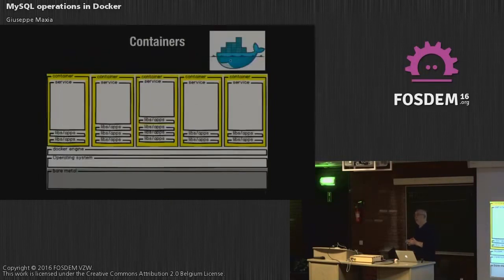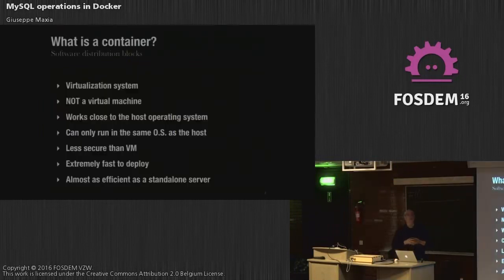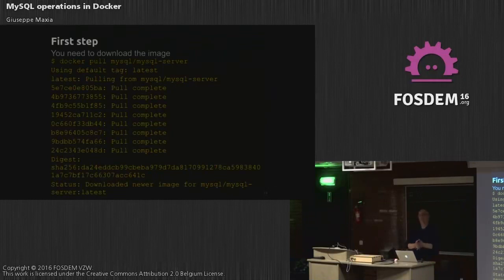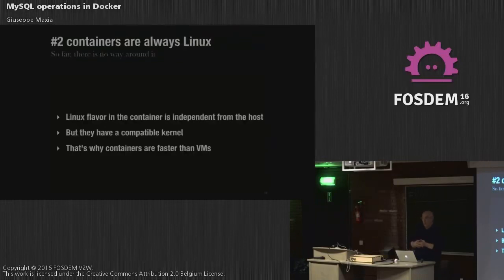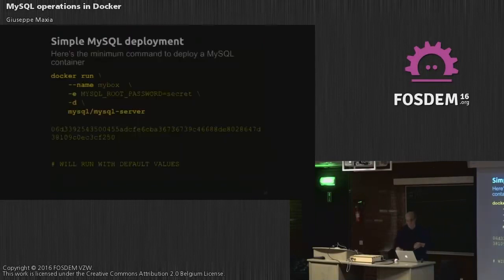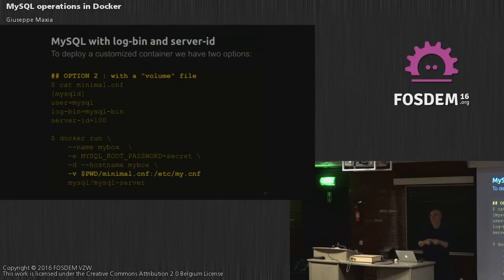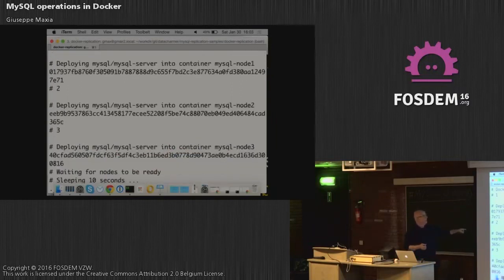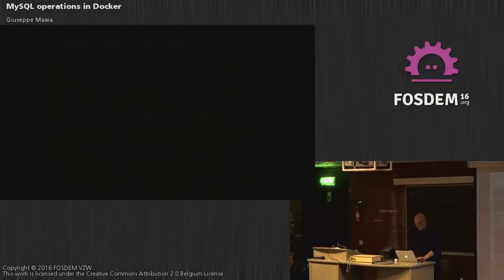Ysql Operations In Docker